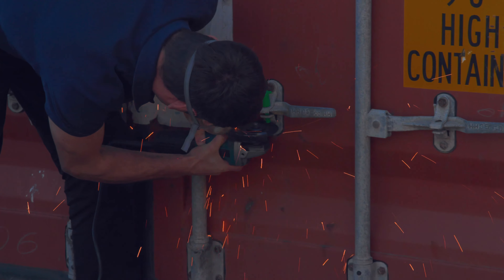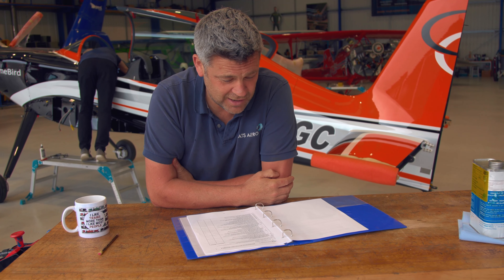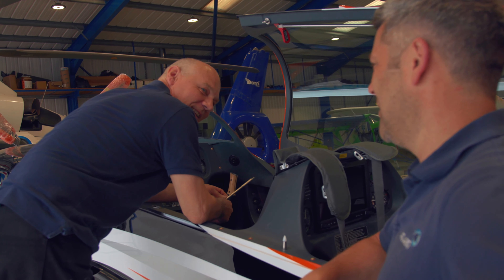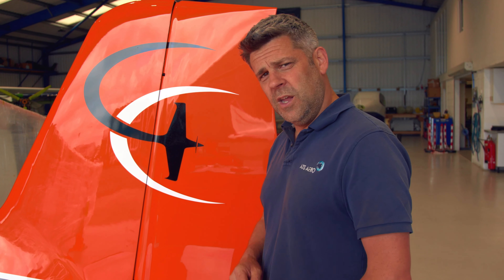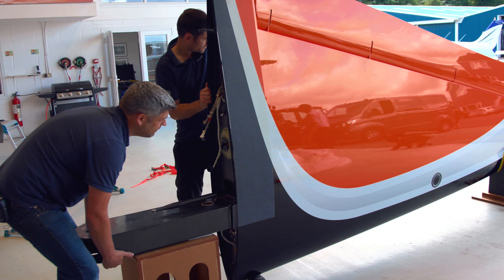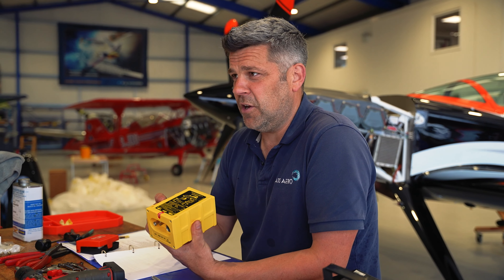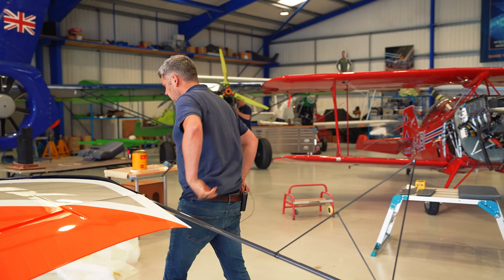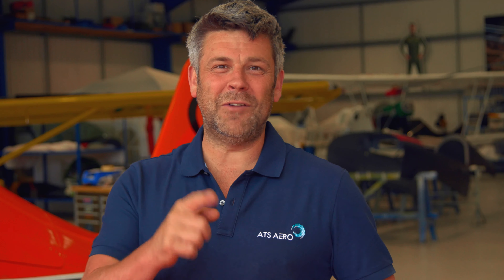A WORLDS FIRST UK GAMEBIRD - ATS AERO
The UK's first Gamebird landed at ATS Aero after a long flight from the USA. Carefully shipped and then unloaded at the hanger to the delight of its owner, we put it together and get it flight-ready.